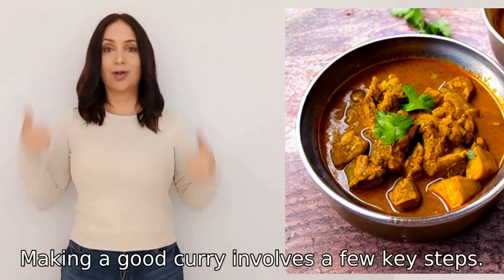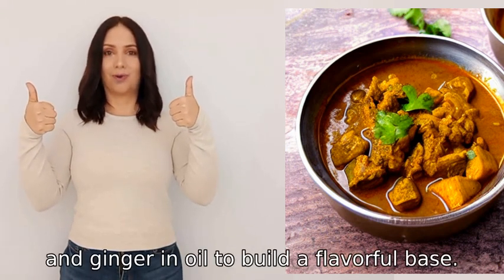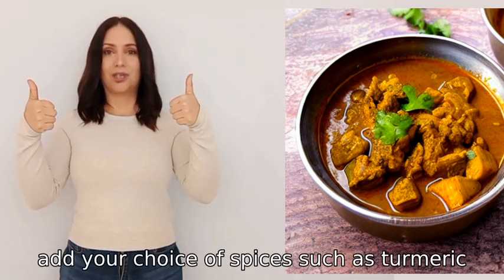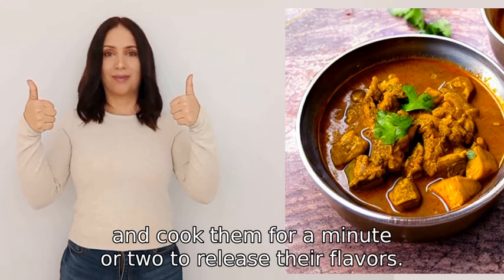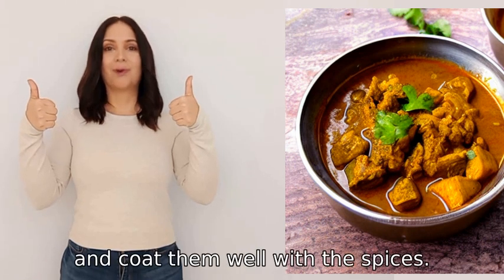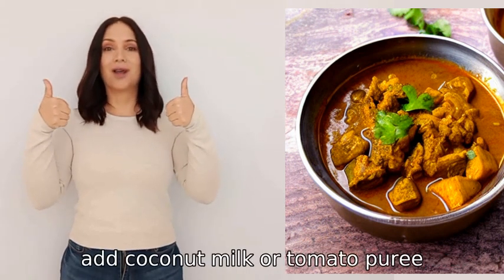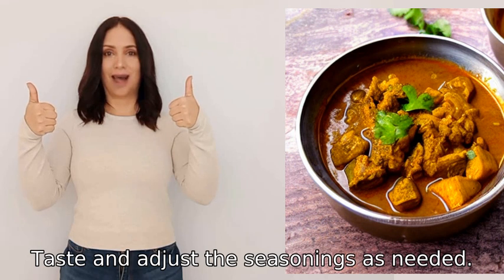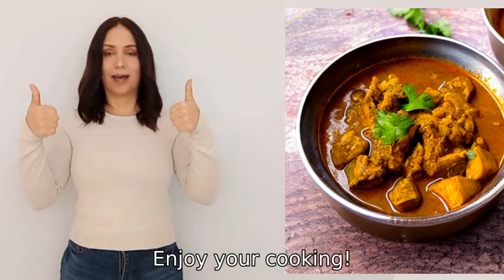i'm trying to make a good curry, any tips ?